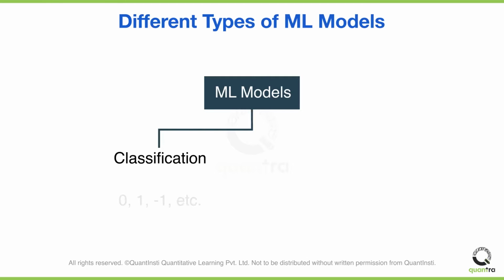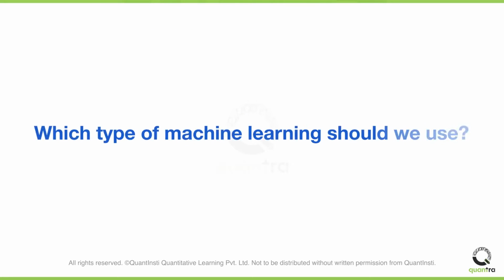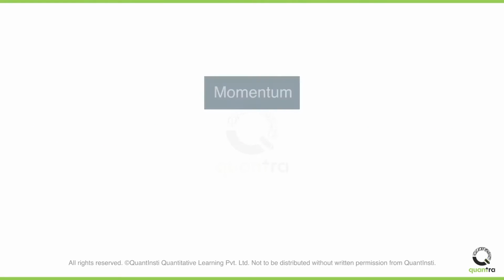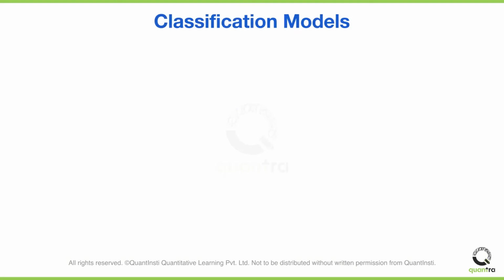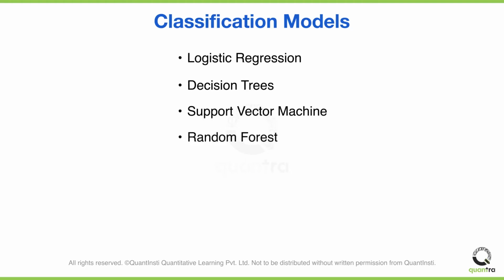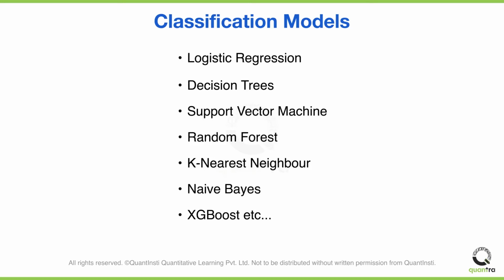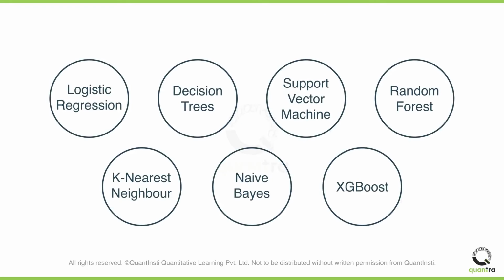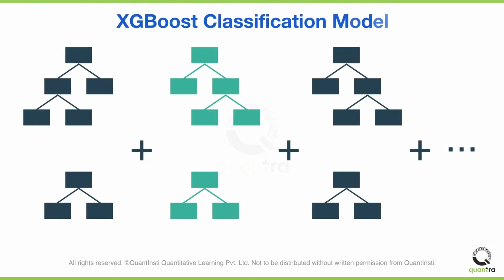Enhance Your Momentum Trading | Advanced Momentum Trading: Machine Learning Strategies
Watch the recording:
. Welcome to this video on applying machine learning to enhance momentum trading strategies! 🤖📊 In this video, we explore how to use machine learning classification techniques to predict momentum and craft a powerful time-series momentum trading strategy. By the end of this video, you'll have a clear understanding of how ML can be leveraged to boost your trading performance and achieve better predictive accuracy. 🚀

We begin by explaining how machine learning can be applied to predict market momentum, discussing the key features that influence asset behavior. You'll learn how to select relevant features from your dataset and apply machine learning models to predict short-term momentum effectively. 🧠💹 We also cover the basics of improving model accuracy through hyperparameter tuning, ensuring you get the best possible results out of your trading model. 🔍✨

Next, we move on to practical steps where you'll get hands-on experience using live trading templates and capstone projects to apply your knowledge. With real-world examples, we illustrate how you can implement these machine learning techniques in a live trading environment using Python, turning data insights into profitable trades. 💸📊

Want to learn more? Dive deeper into the application of machine learning for trading with Quantra's course on Advanced Momentum Trading: Machine Learning Strategies 📚. You'll learn to create, test, and optimize momentum-based trading strategies using ML models to maximize your trading potential.

Spread the word to fellow traders looking to enhance their skills! 🚀